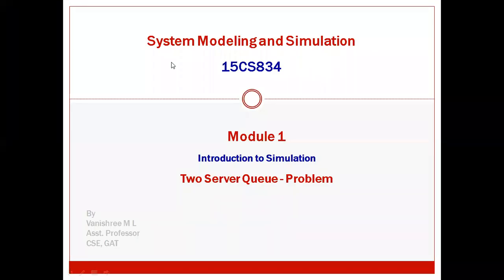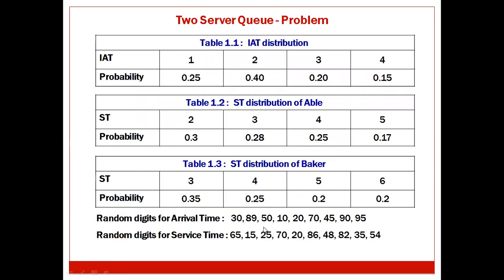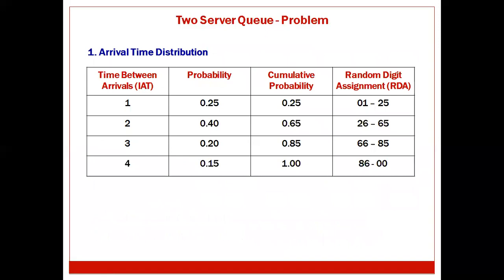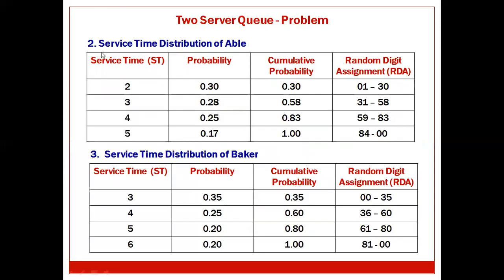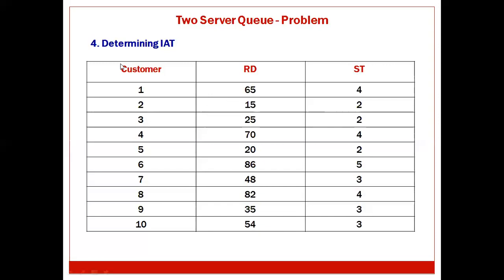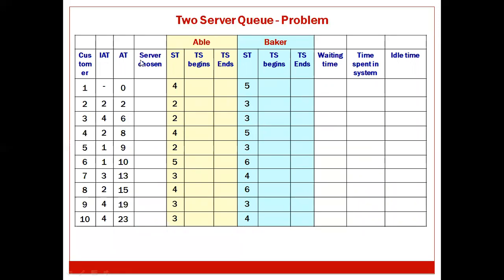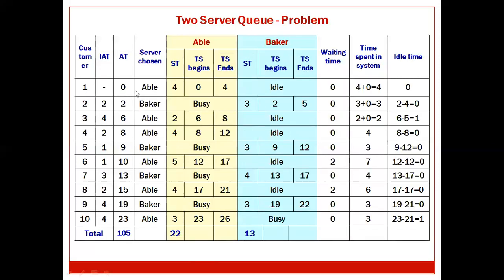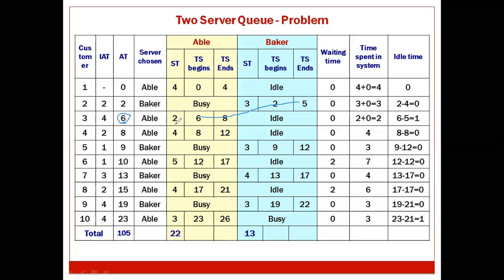02 SMS Module 1 Able and Baker Problem